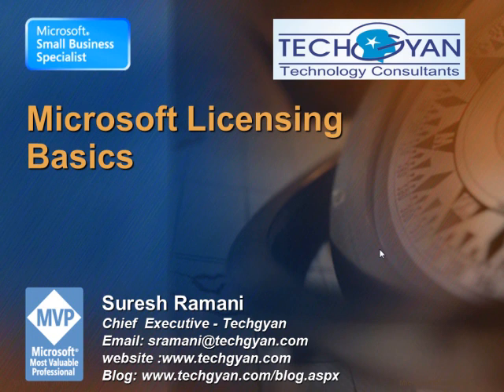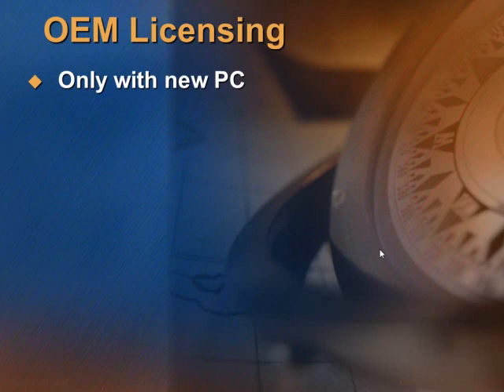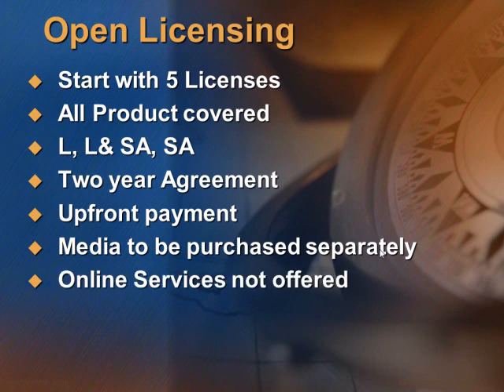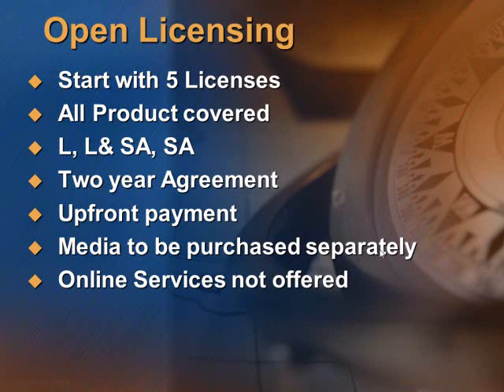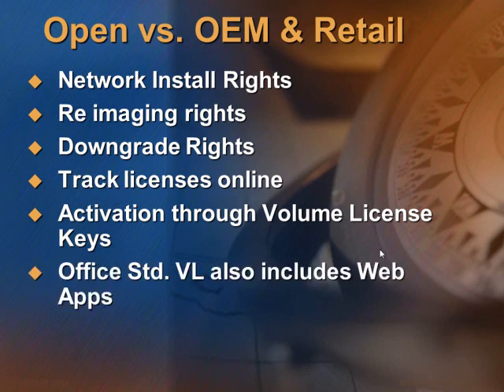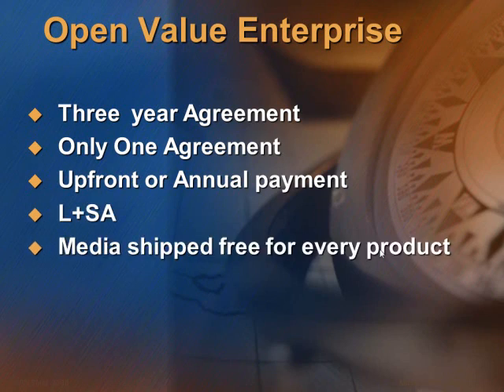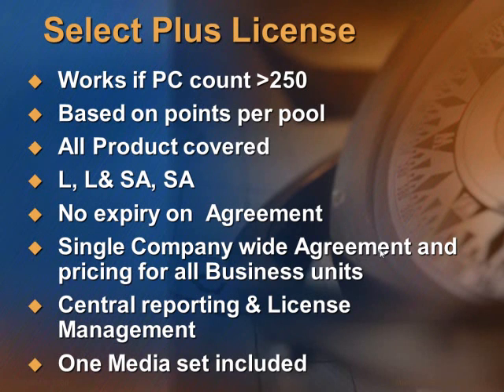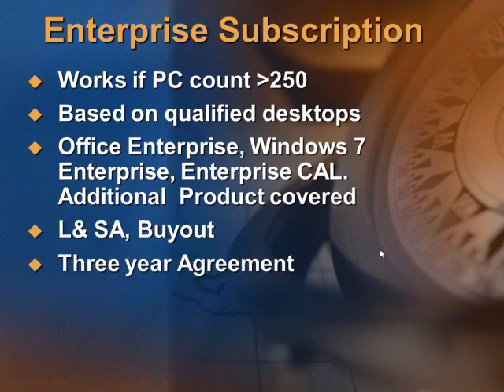Microsoft Licensing Basics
In this "Connecting People to Information" series, we look at Microsoft Licensing and understand the different Licensing Programs available from Microsoft like Retail, OEM, Open , Open Value, Select and Enterprise.